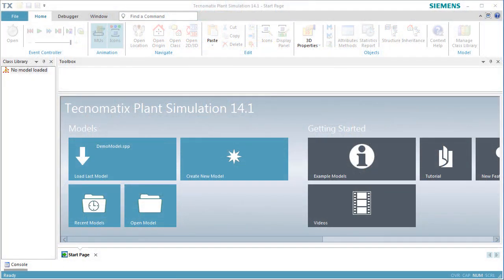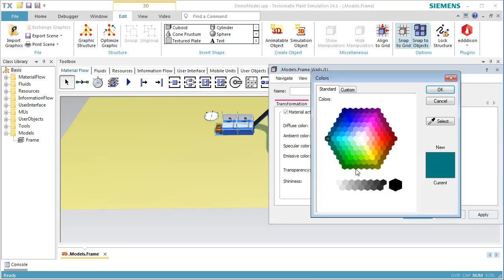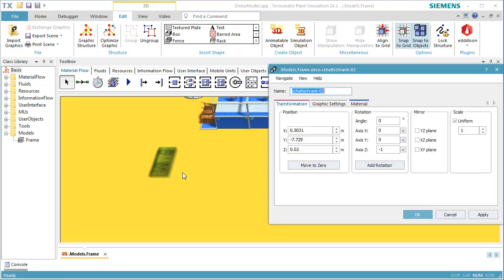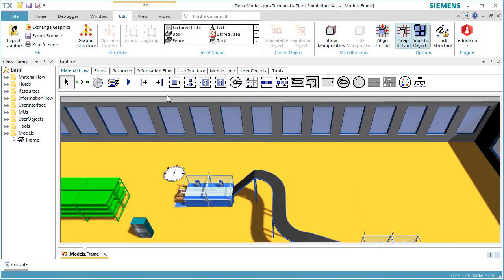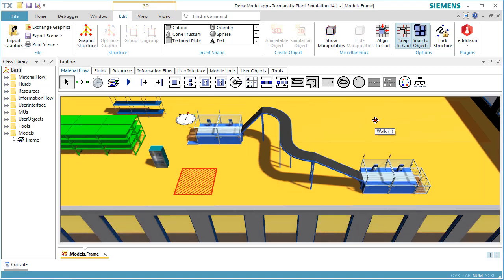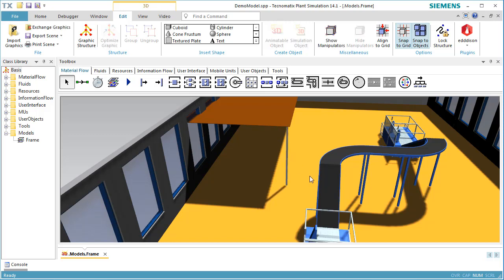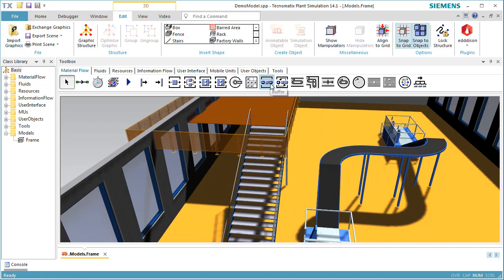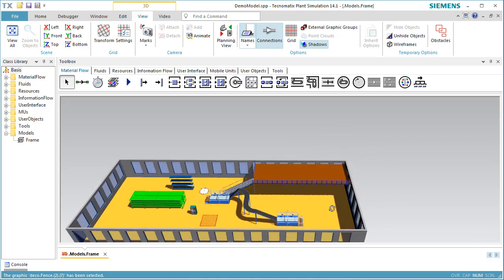Tecnomatix plant simulation - 3D Decoration (Урок 13 - Создание наглядных моделей)